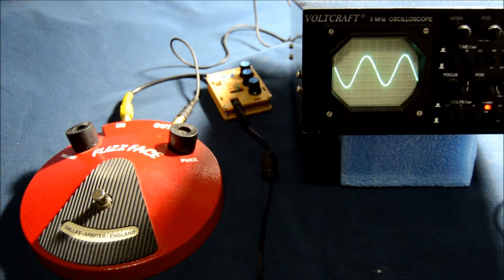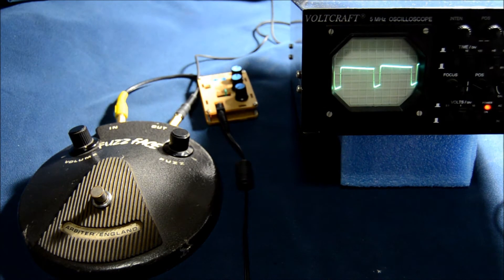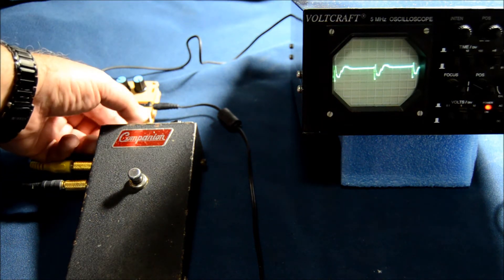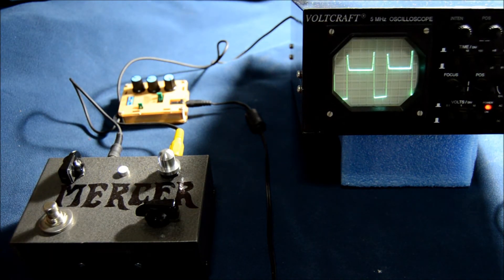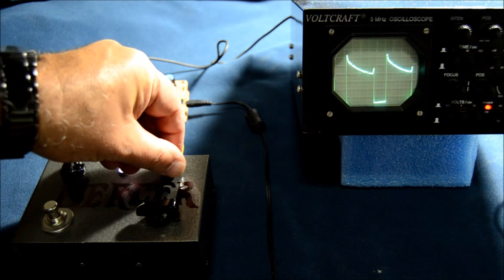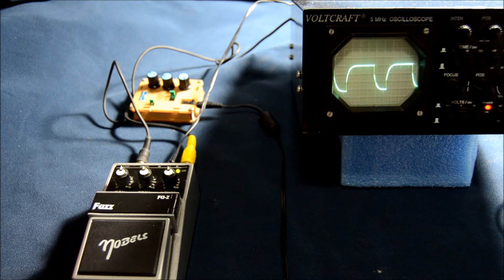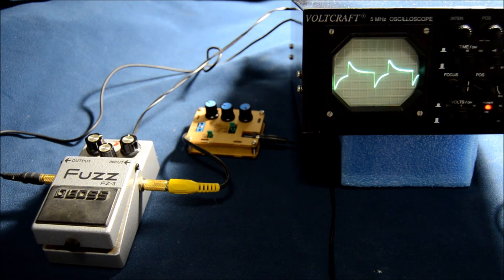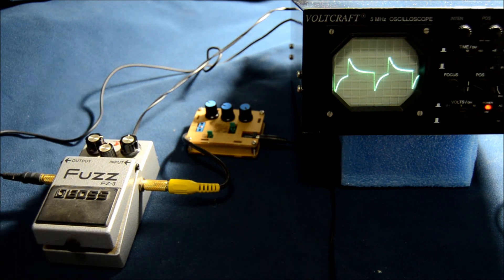fuzzspotting , episode 2 : fuzz pedals , are they square ?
'FuzzSpotting' puts same type pedals on an oscilloscope to compare their signature waves.
In this second episode we go with FUZZ pedals .